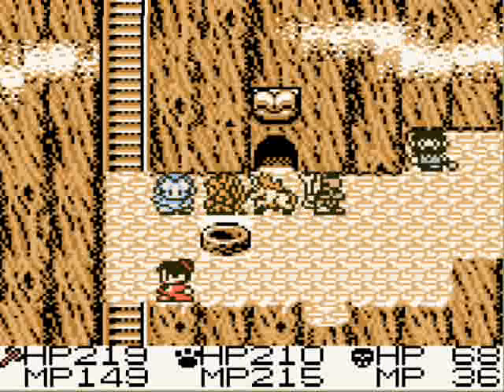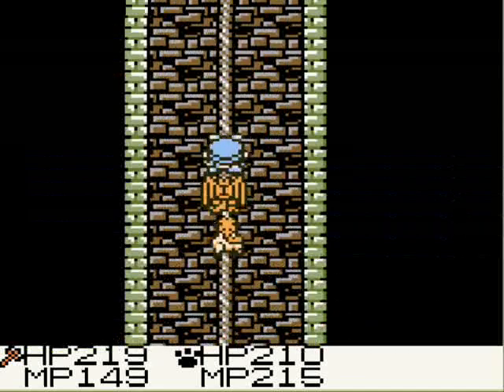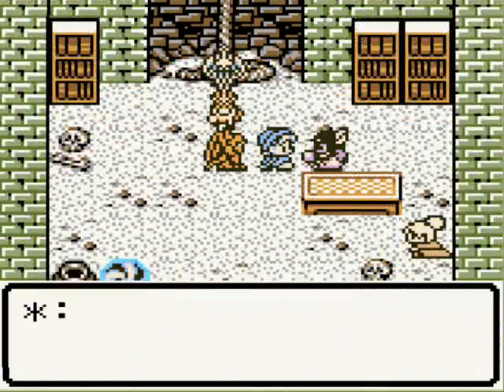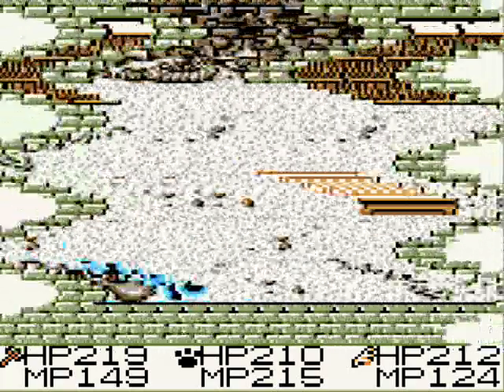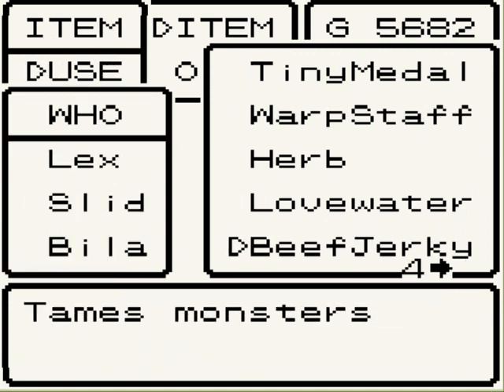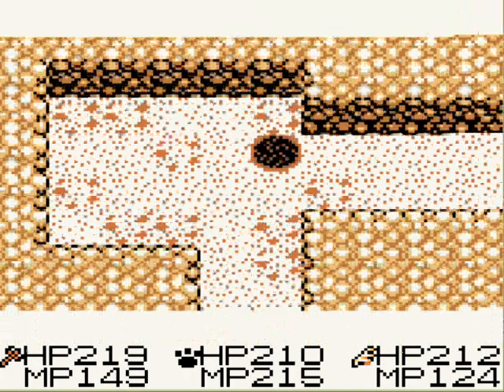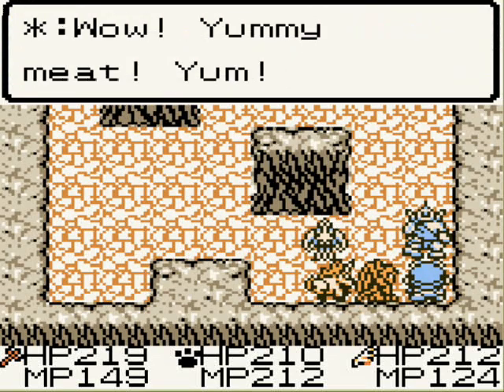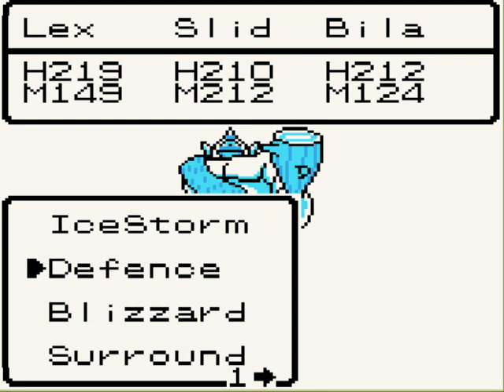Lets Play Dragon Warrior Monsters Episode 20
We found a Traveler's Gate in a well